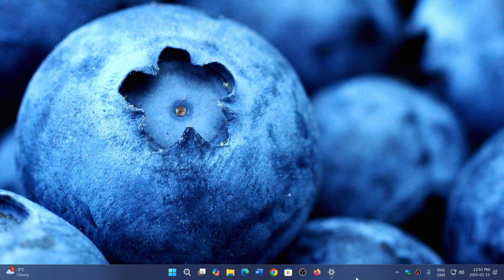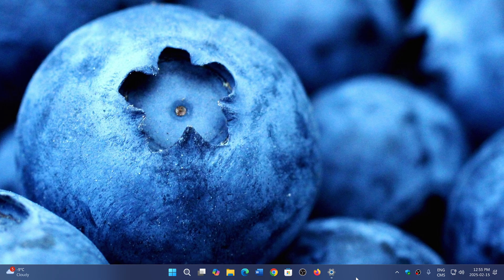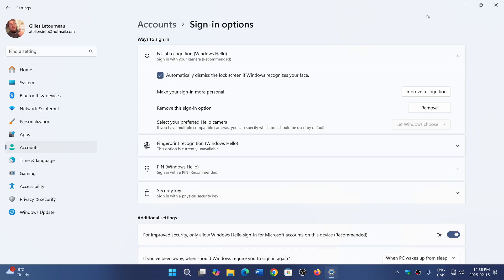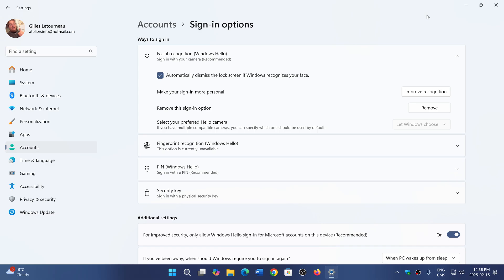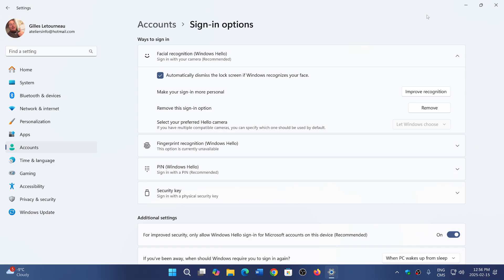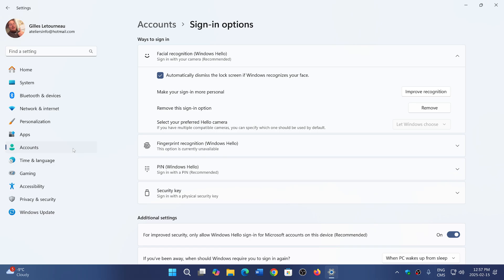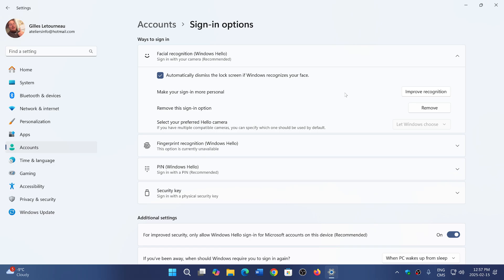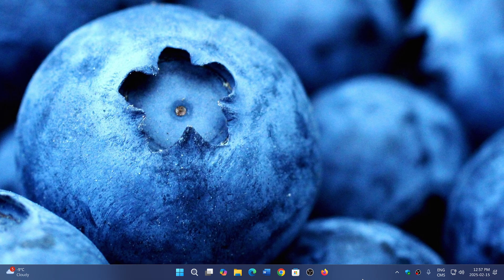Windows 11 24H2 Windows Hello sign in with webcam works great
Windows hello face recognition works great